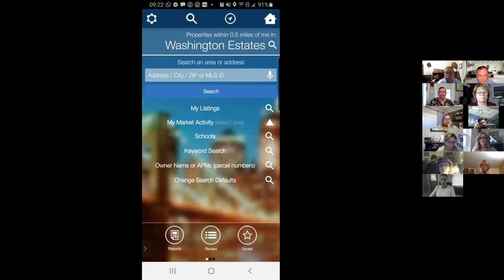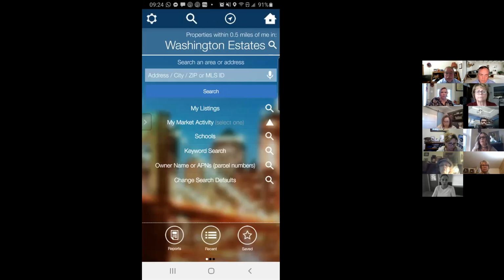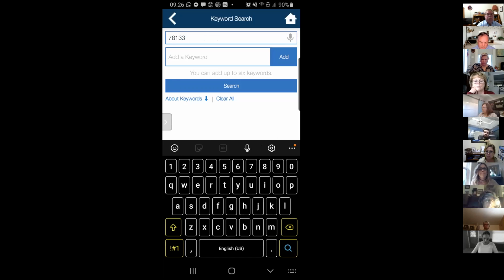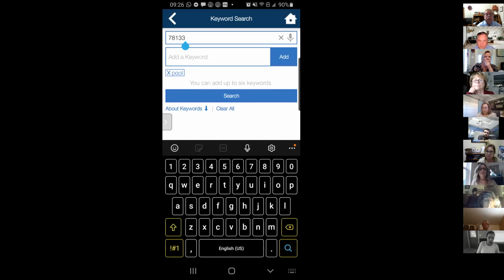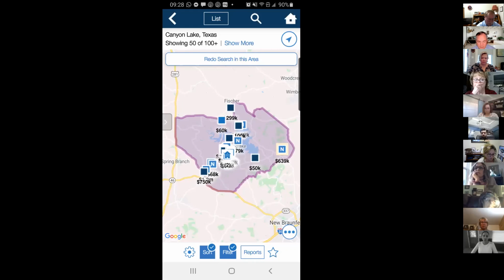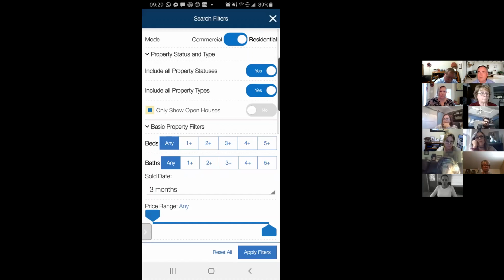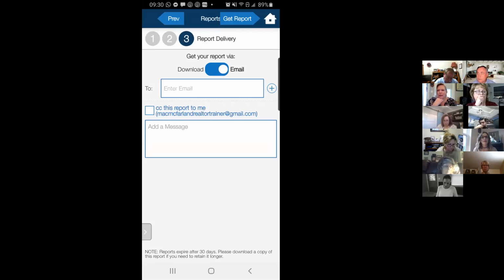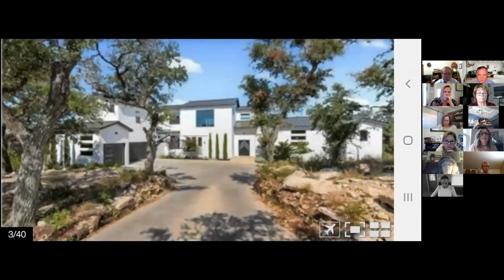NARRPR Mobile Four Rivers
How to use the mobile version of NARRPR.